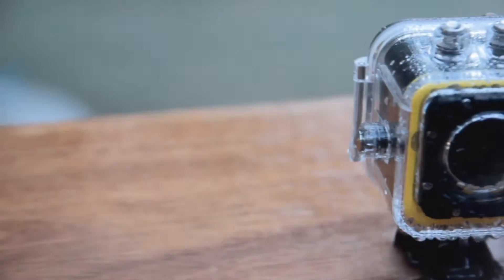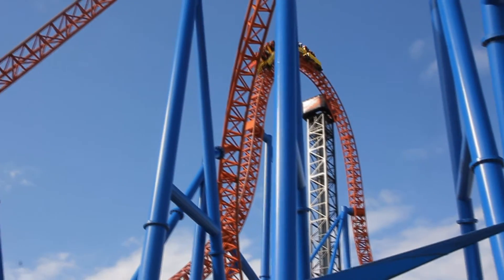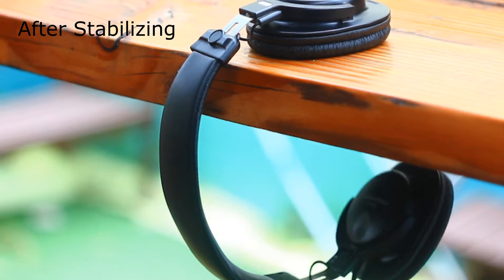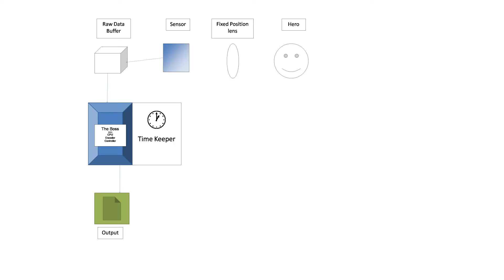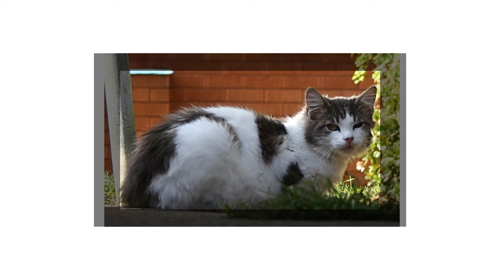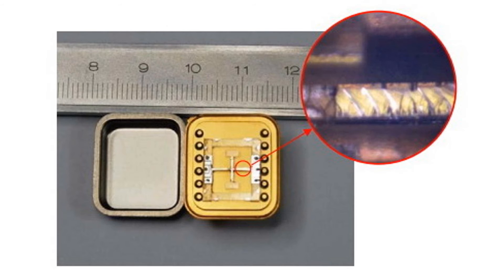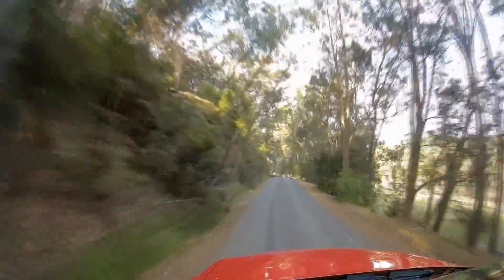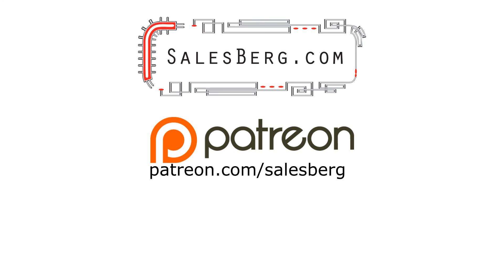MEMS Gyro and different kinds of Video Stabilization Systems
There are different kinds of stabilization processed used to stabilize videos. In this video we explore how they work differently.